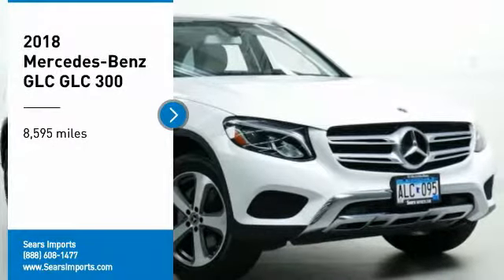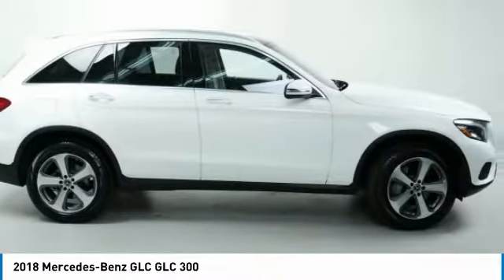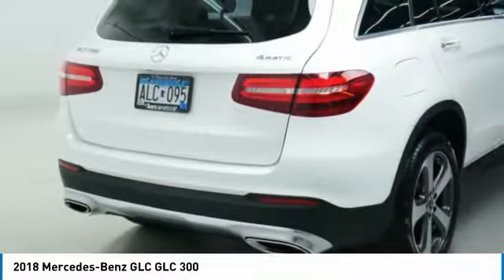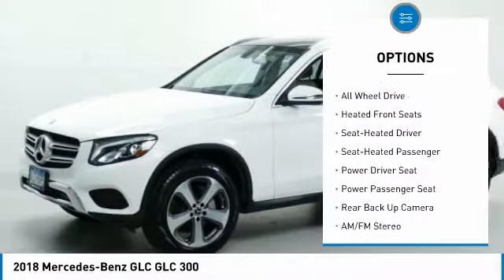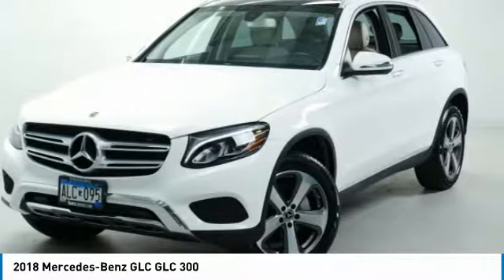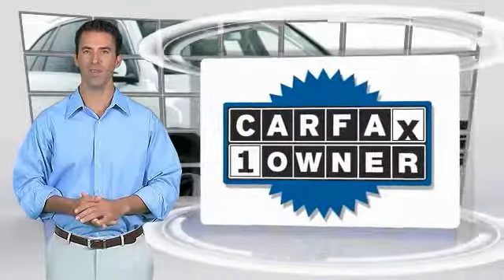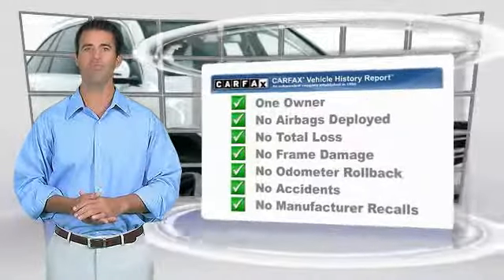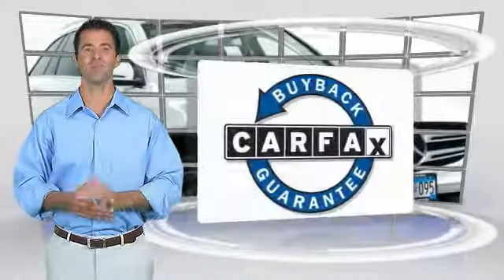2018 Mercedes-Benz GLC GLC 300 Minnetonka Minneapolis Wayzata,MN 25026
Sears Imports
13500 Wayzata Blvd

Pick up this Polar White 2018 Mercedes-Benz GLC, available today at Sears Imports. This could be the one you've been searching for.